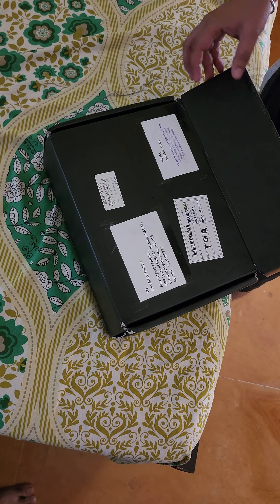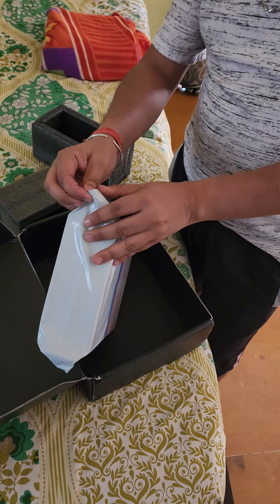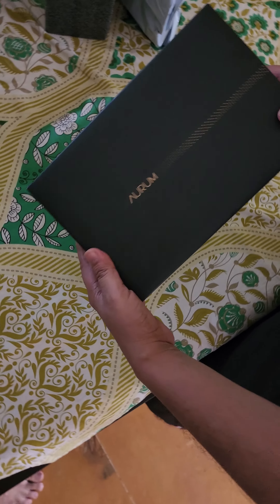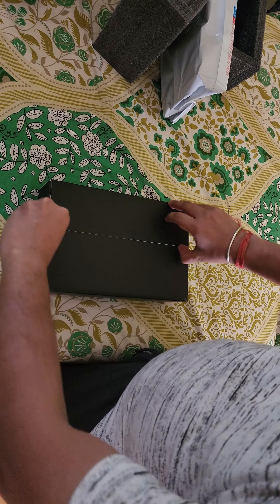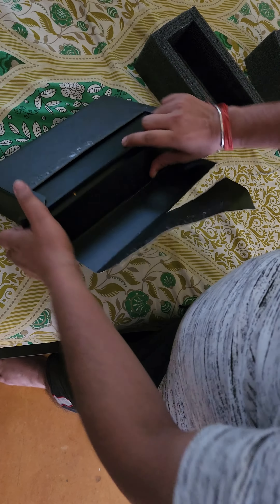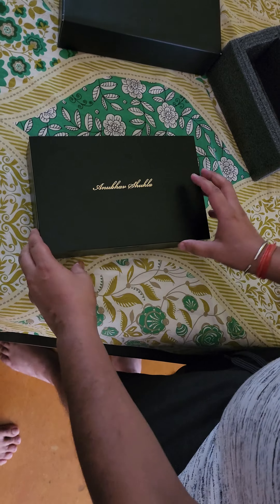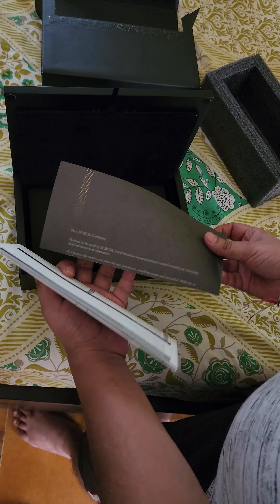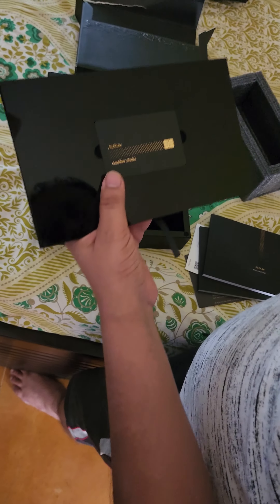SBI Aurum Credit Card Unboxing